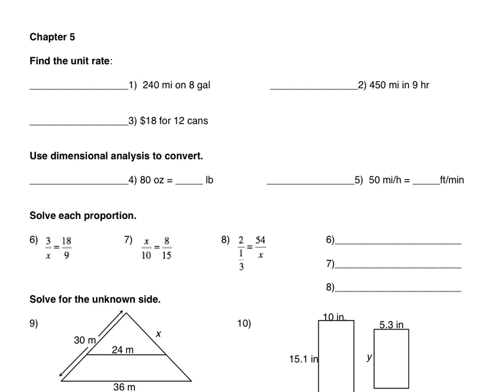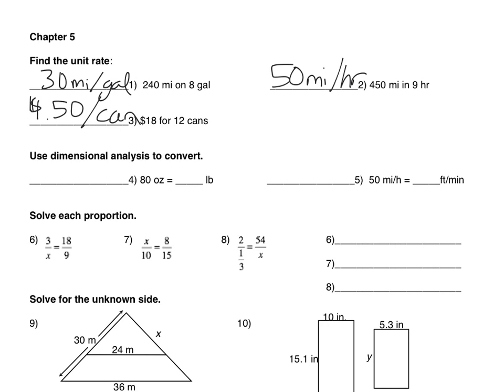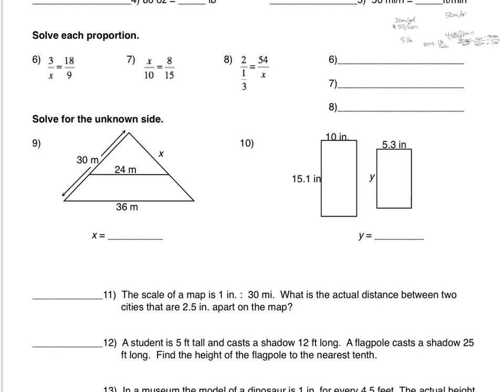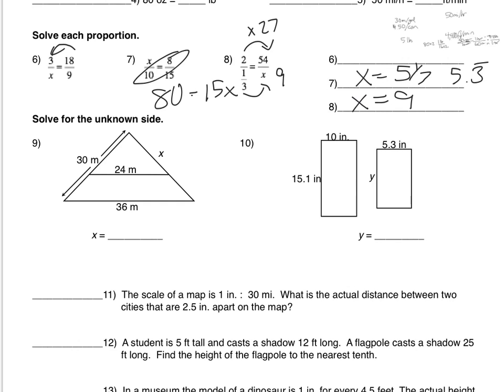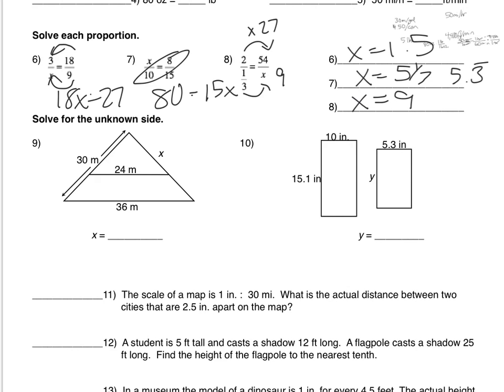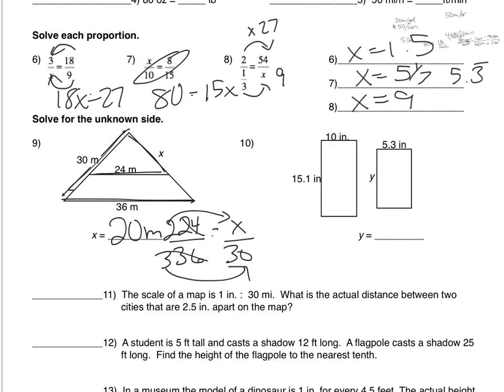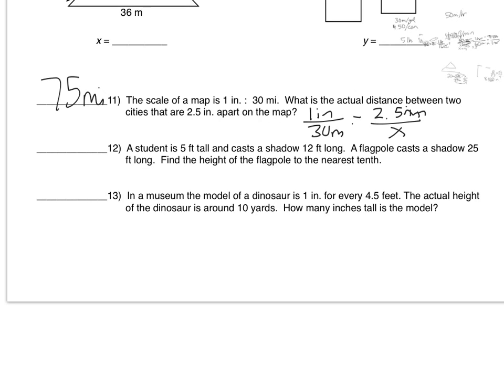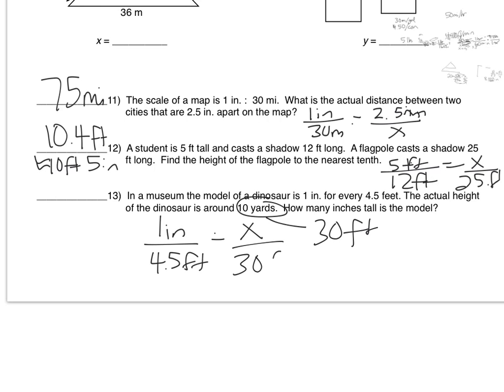Chapter 5 Pre Algebra Review